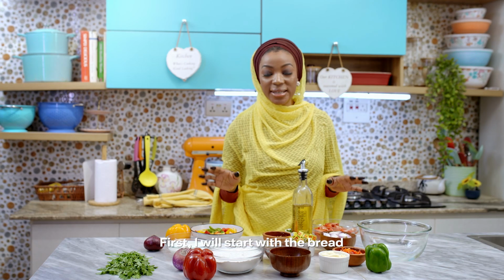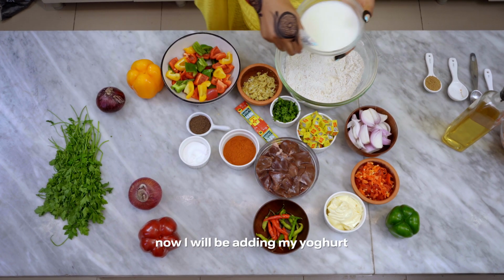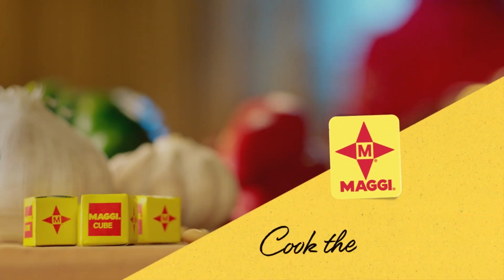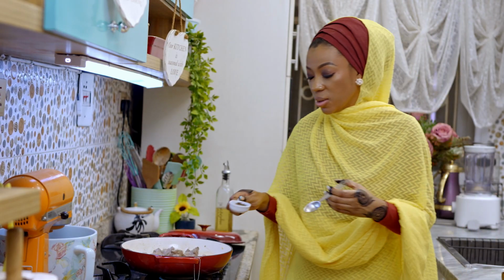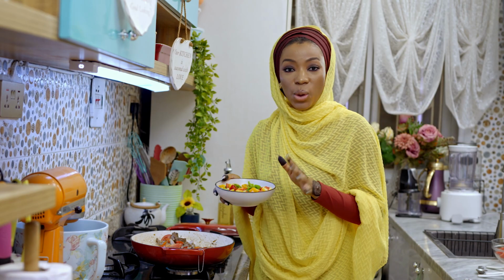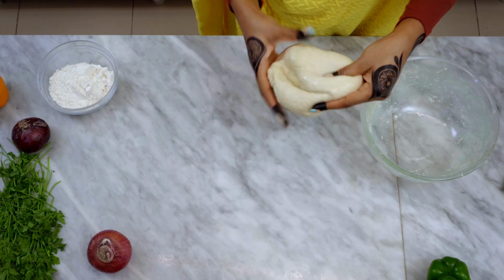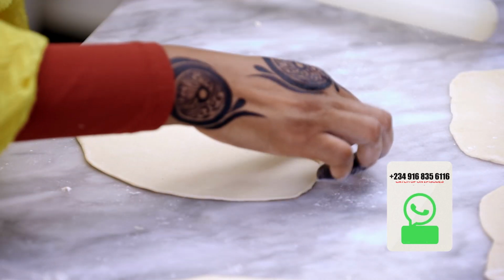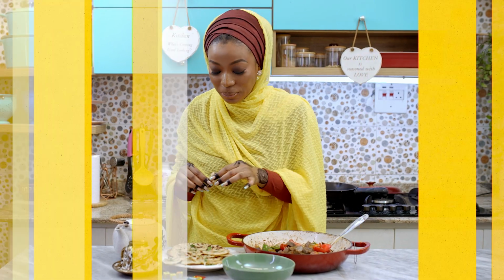Episode 6 - Flat Bread & Liver Sauce - Jamila Lawal | MAGGI Diaries Season 6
The bread in today’s recipe may be flat, but the taste and flavour that Maggi brings to the full meal definitely aren’t! Sharing values and meals this Ramadan is going to be a lot more enjoyable with this colourful, great-tasting, easy-to-make meal.
Follow MAGGI Diaries Season 6: Youtube
Send family and friends Ramadan greetings: AR Filter